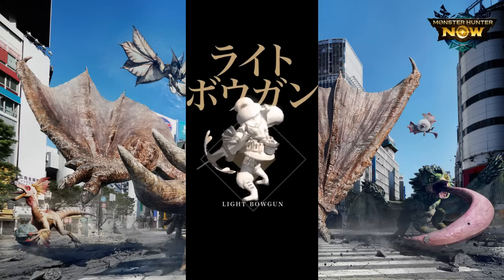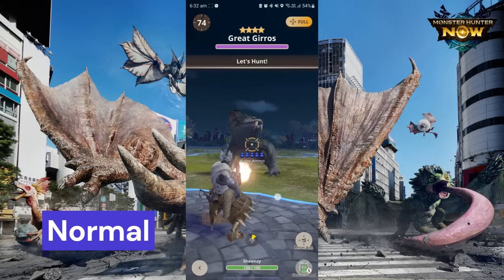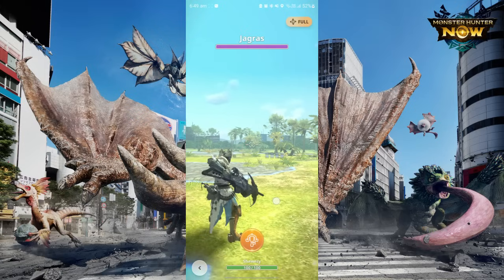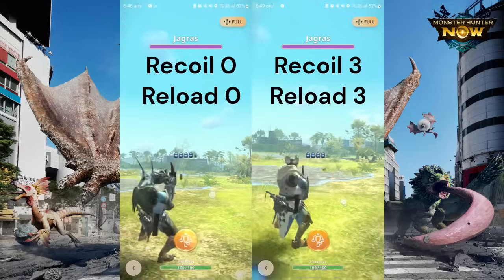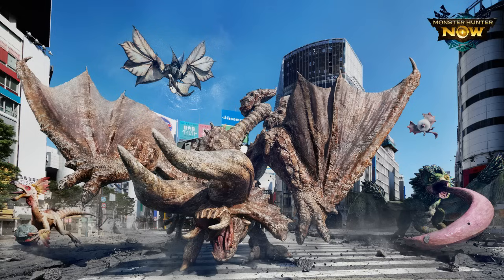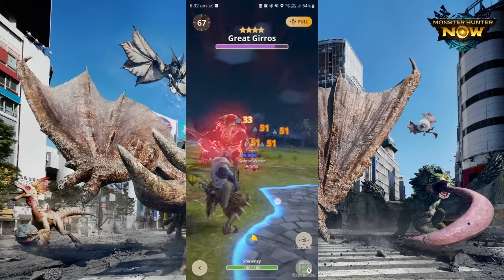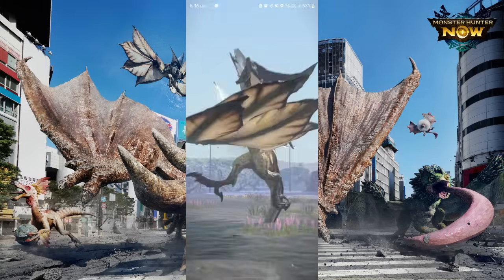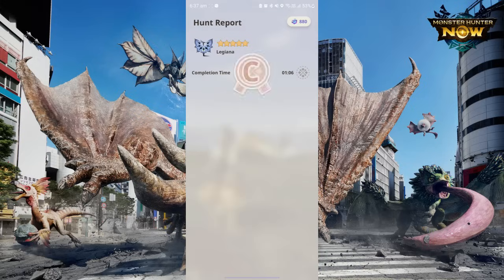Monster Hunter Now - Basic Light Bowgun Guide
Hey guys, please dont cringe. Im trying out new stuff again and this time im using AI generated voice because i sound as good as a screeching banshee irl.